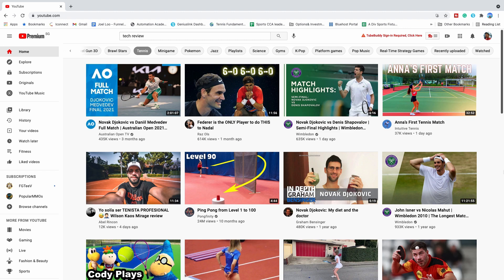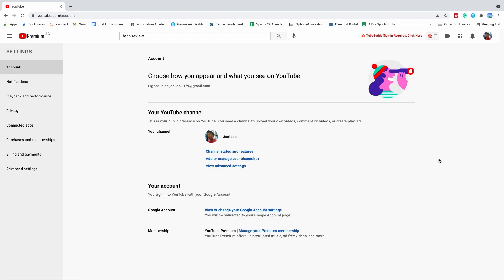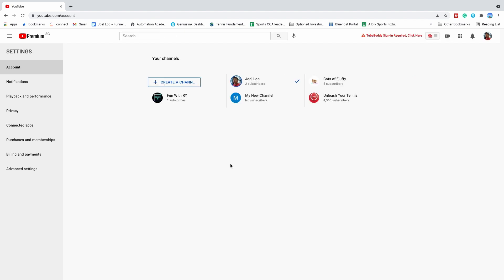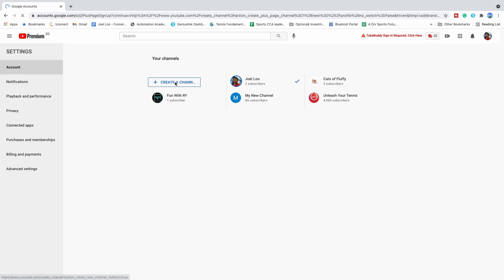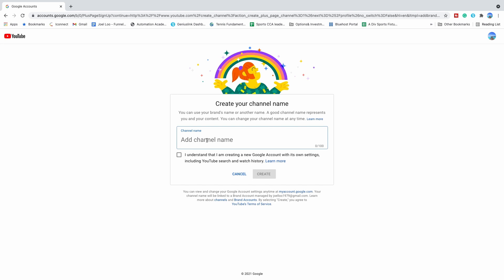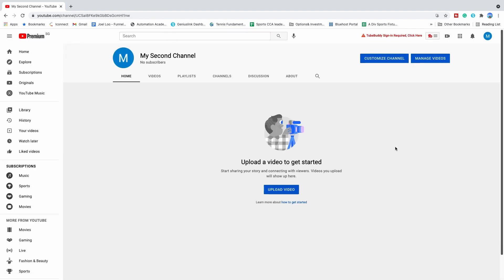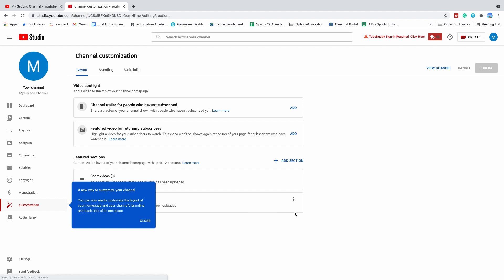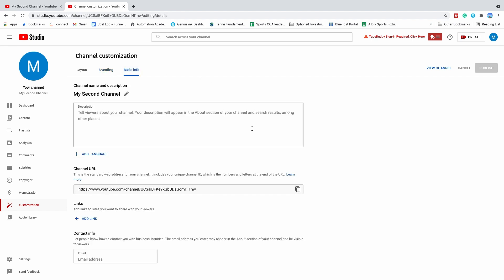How To Make A Second YouTube Channel With The Same Email Account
How to Create Multiple Youtube Channels with Same Email Account -

If you are like me, wanting to start a second Youtube Channel and thinking if you can use the same gmail account, the answer is yes!

Learn in this quick video lesson how to set up your new YouTube channel with just a few clicks and you are ready.

Have fun growing your channel!

My Recording Gear:
Sony Camcorder
Wireless microphone
Tripod stand

WHO AM I:
I'm Joel, a teacher working in Singapore. I make videos on productivity, investing, fitness, personal development, and lifestyle hacks. It is a great pleasure sharing knowledge with people and I am very happy if my video can help just one person.